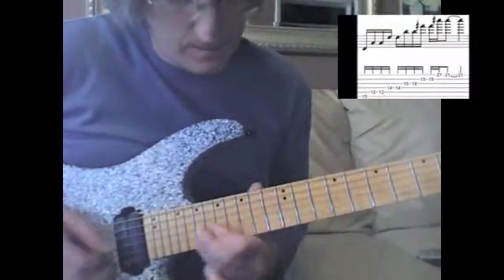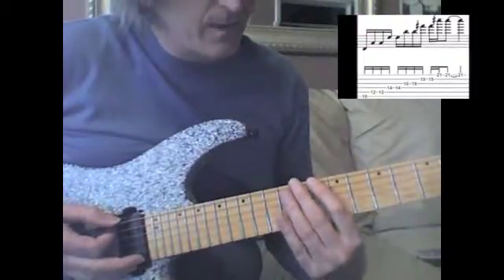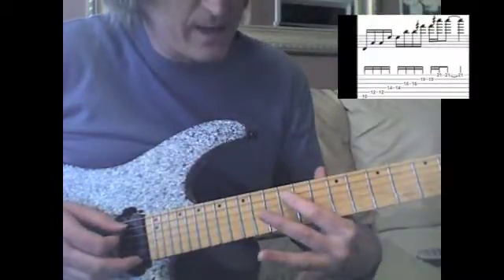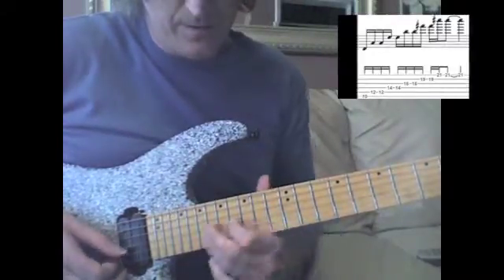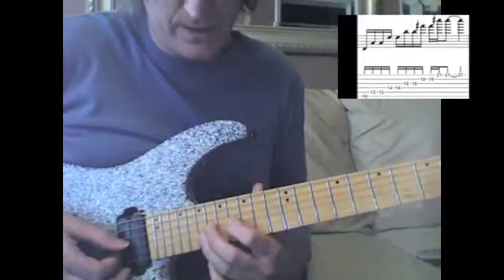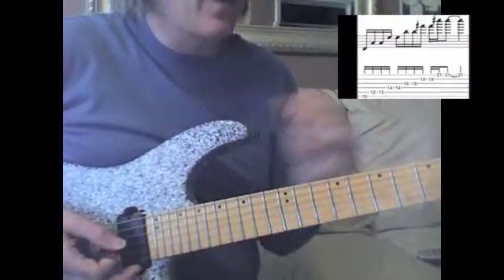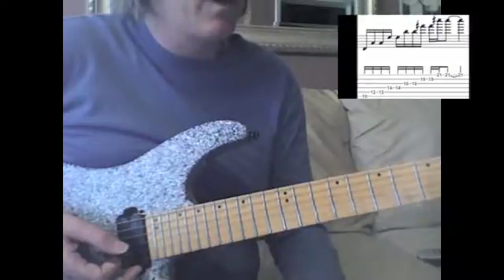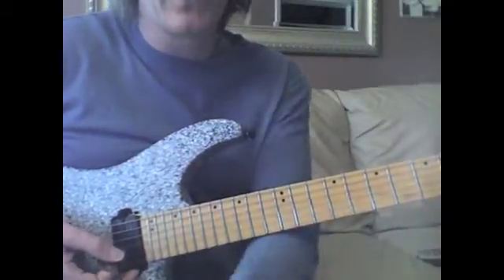Oct 20 LOTD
Tom Yoder playing October 20 Lick Of The Day.   to get a better view of the music and read a written explanation of these licks. This uses consecutive fifth intervals.  It's lots of fun and gives a nice wide open sound.  I use first and third fingers.